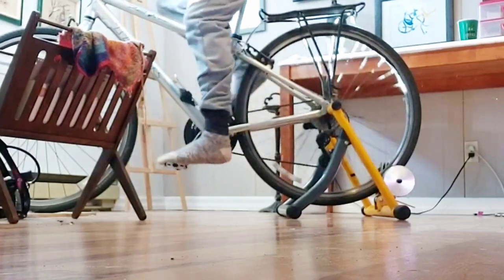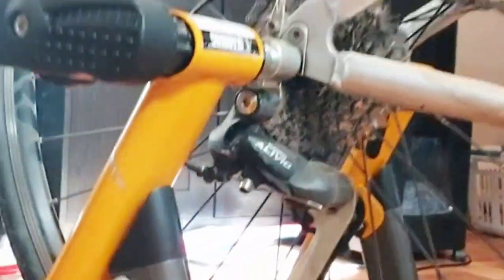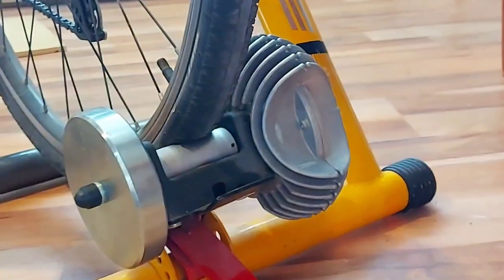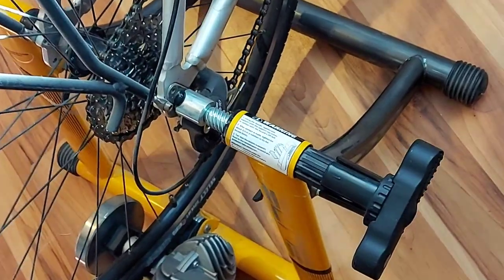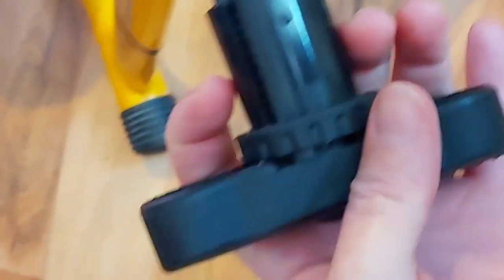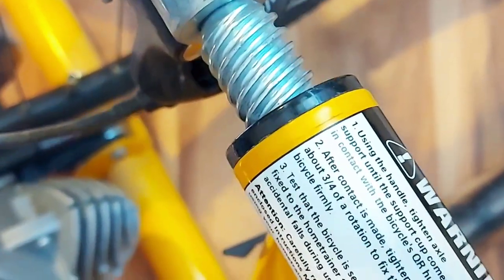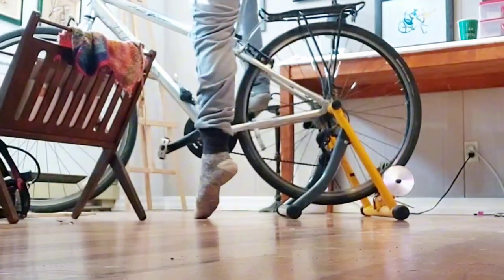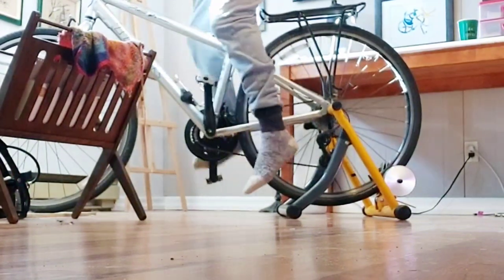Home Amazon product you need: Euter Bike Trainer, Stationary Stand for Indoor Exercise Riding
Euter Bike Trainer, Magnetic Bicycle Stationary Stand for Indoor Exercise Riding for home. I used this 2 years. My thoughts.

These are a must have for home.

For more details on my this Roomba and Bissell and more Amazon products you need...

Euter Bike Trainer, Magnetic Bicycle Stationary Stand for Indoor Exercise Riding